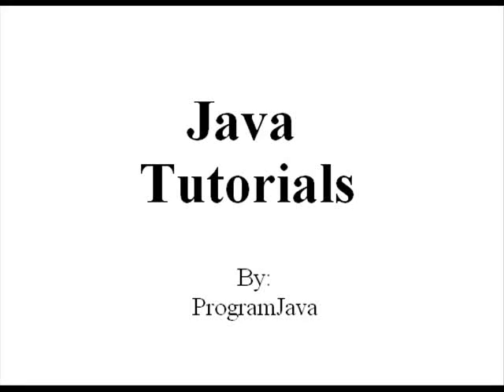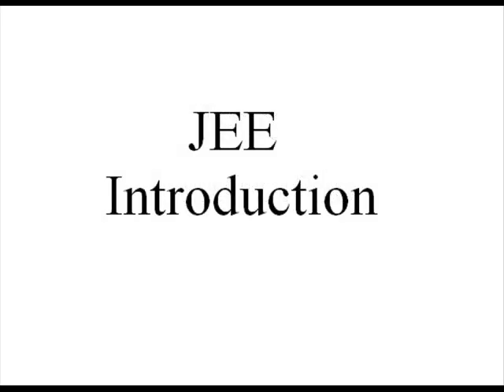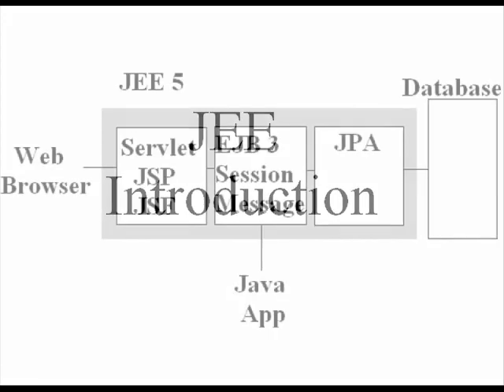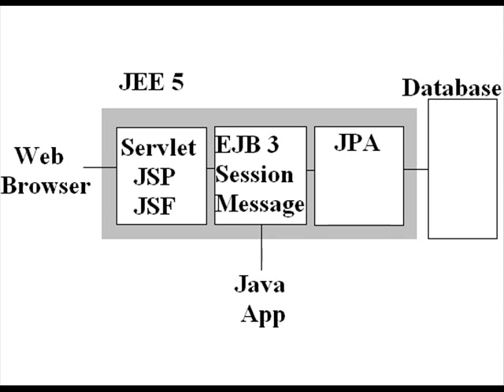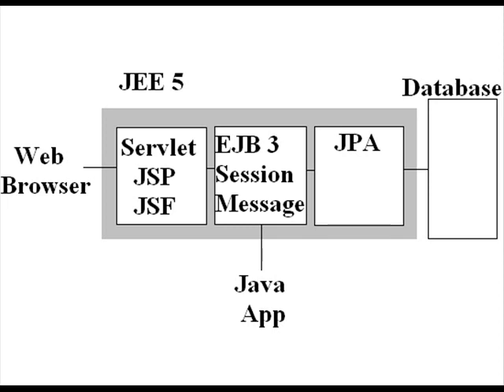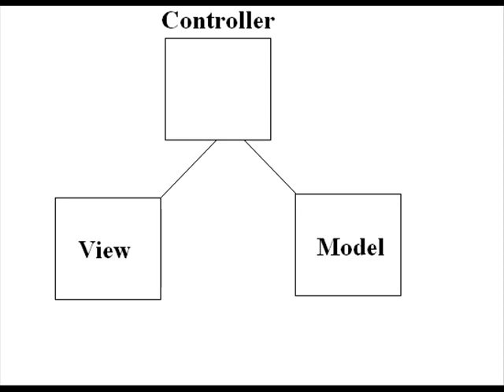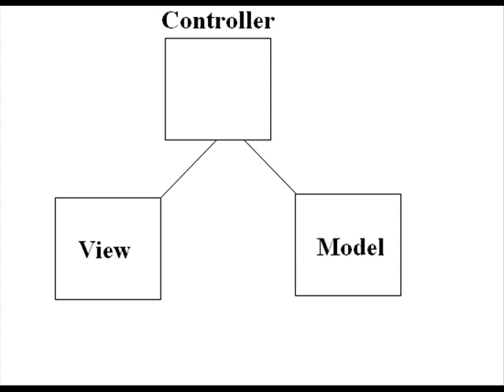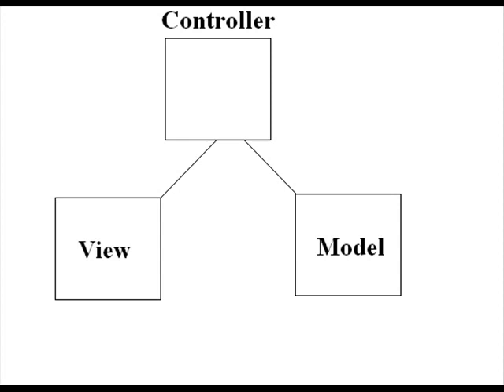JEE Introduction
Introduction to Java Enterprise Edition Software.

Allowing others to get a grip on this vast technology from start to finish.